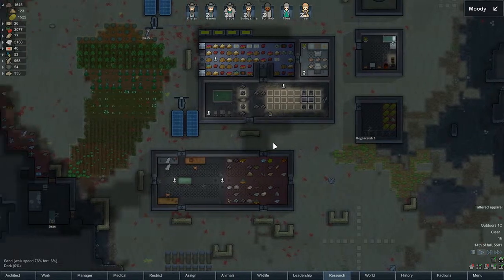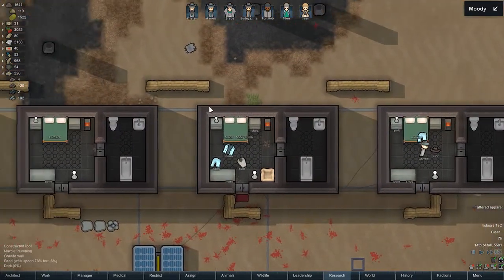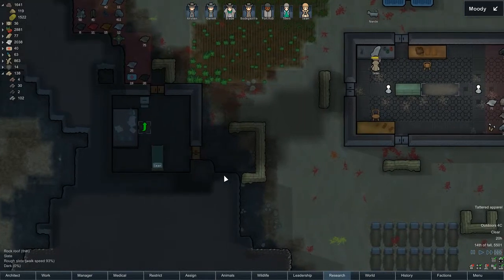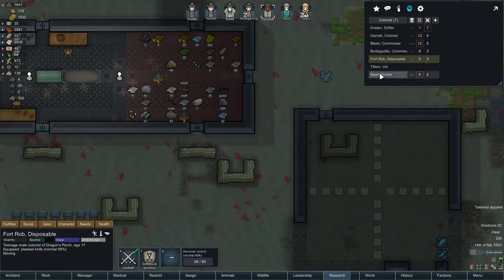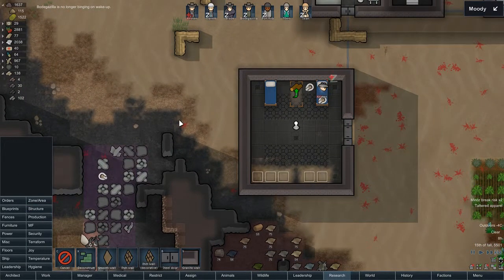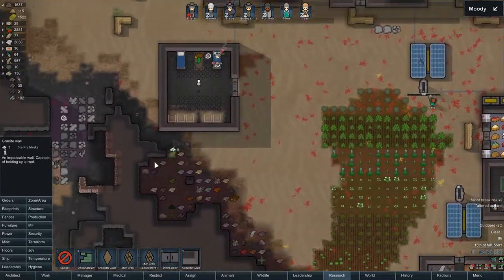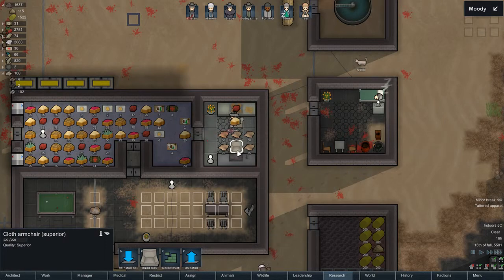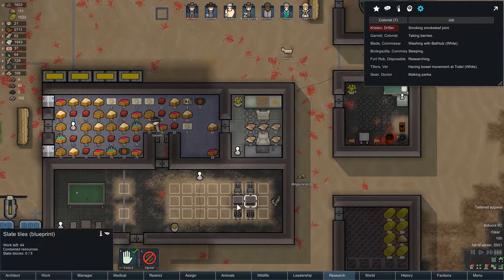Democratic Nepotism | Let's Play RimWorld Alpha 16 Modded - Part 14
Today in Rimworld we start preparations for a more secure food source, get raided twice with no issue and take part in the democratic process. To cap it all off, we have a lovely wedding!

Manage colonists' moods, needs, individual wounds, and illnesses. Engage in small-team tactical gunplay. Fashion structures, weapons, and apparel from metal, wood, stone, cloth, or futuristic materials. Fight pirate raiders, hostile tribes, rampaging animals, giant tunneling insects and ancient killing machines. Tame and train cute pets, productive farm animals, and deadly attack beasts. Watch colonists develop relationships with family members, lovers, and spouses. Discover a newly generated world each time you play. Build colonies in the desert, jungle, tundra, and more. Manage quirky colonists with unique backstories, traits, and skills. Learn to play easily with the help of an intelligent and unobtrusive AI tutor.